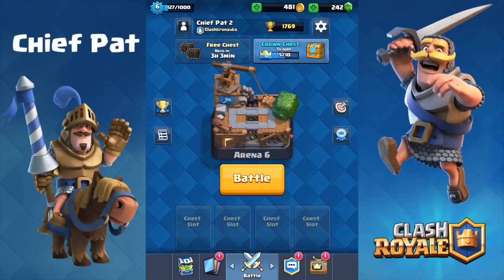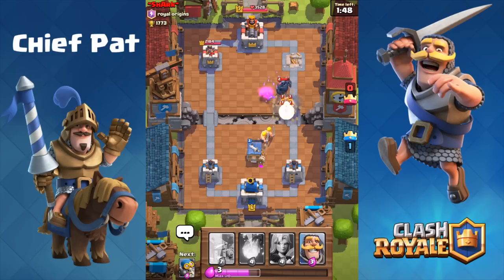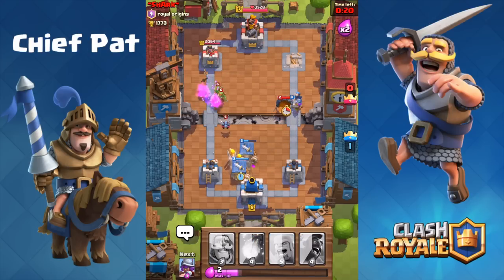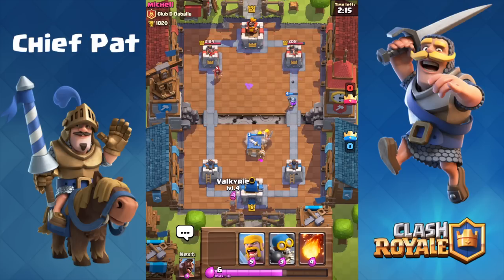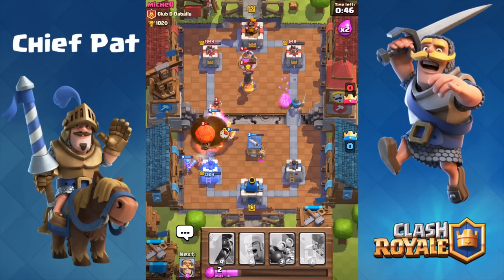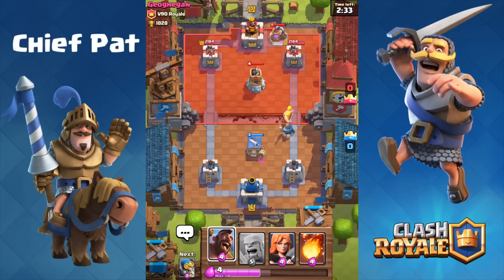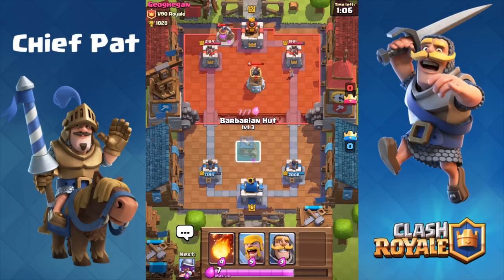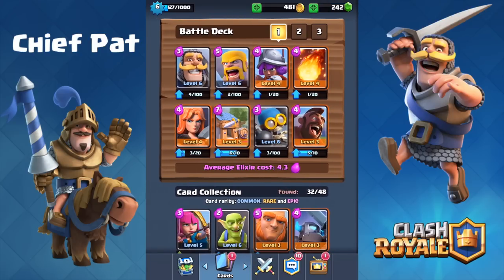Let's Play Clash Royale Ep. #15: NEW DECK! Barbarian Hut & Hog Rider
Here's the fifteenth episode of my Let's Play Clash Royale series! Watch me play Clash Royale & show you all the tips and guides I've learned throughout playing Clash Royale along the way.